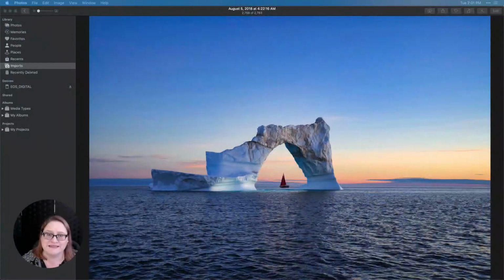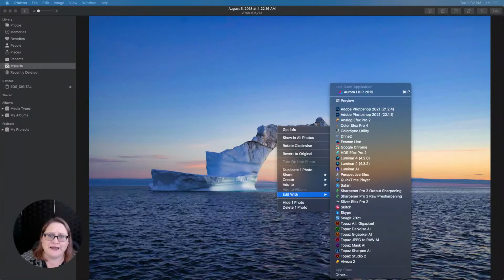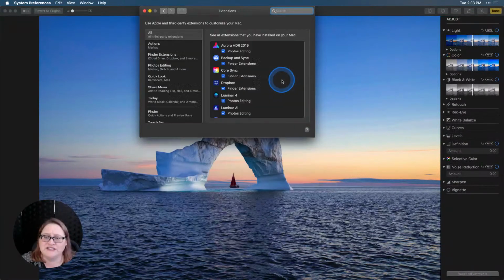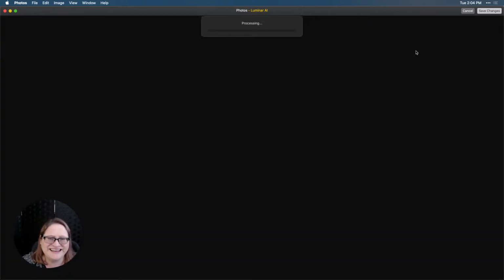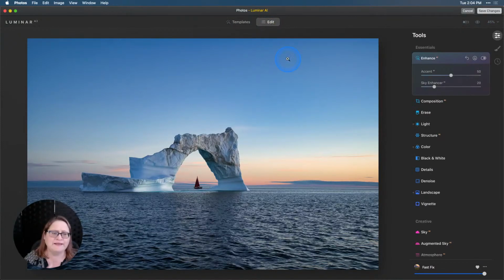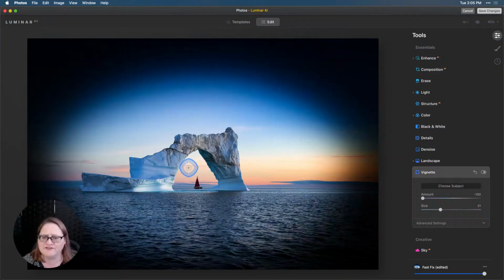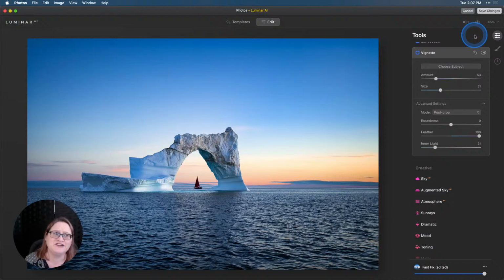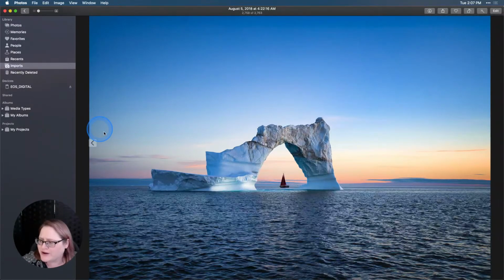Luminar Coffee Break: How to use Photos for Mac with Luminar AI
Topic: How to use Photos for Mac with Luminar AI